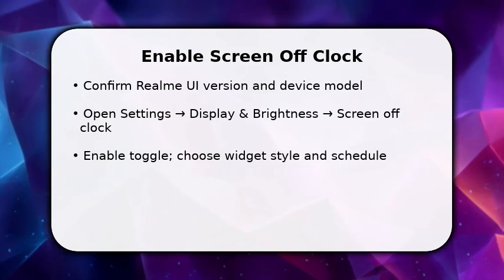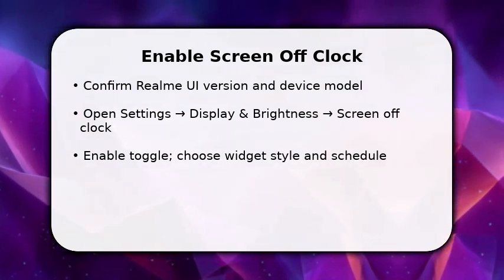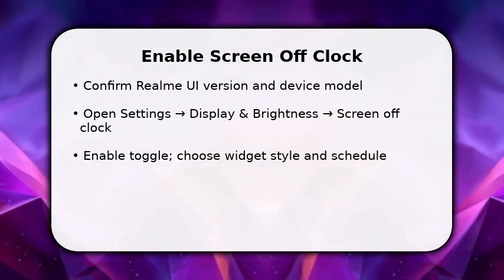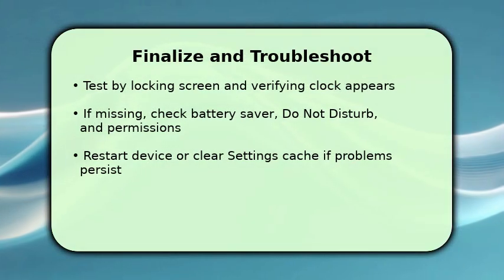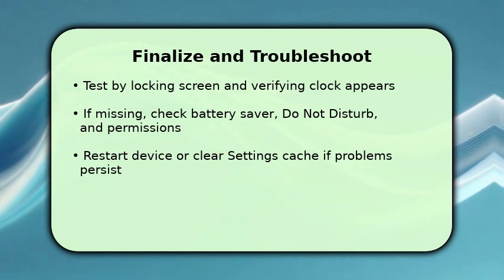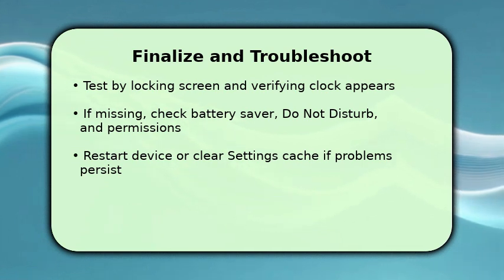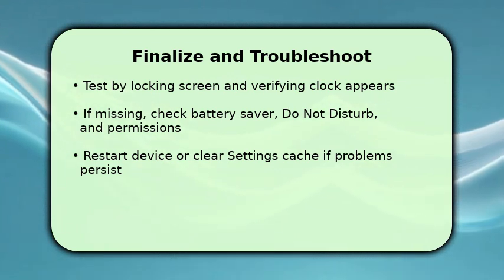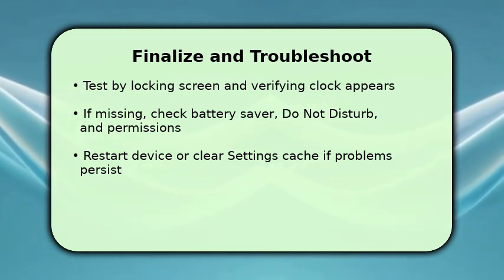How to Use Screen Off Clock in Realme (full Guide)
How to Use Screen Off Clock in Realme (full Guide) | 🔒 Surfshark VPN Deal — Stay private and secure. $1.99/mo + 3 Months Free ▸

Discover the secrets to maximizing your Realme smartphone's battery life with our comprehensive guide on using screen off clock. Learn practical tips and tricks, including how to enable this feature for a more efficient device usage.

Realme, screen off clock, battery saving techniques, smartphone efficiency, device settings optimization